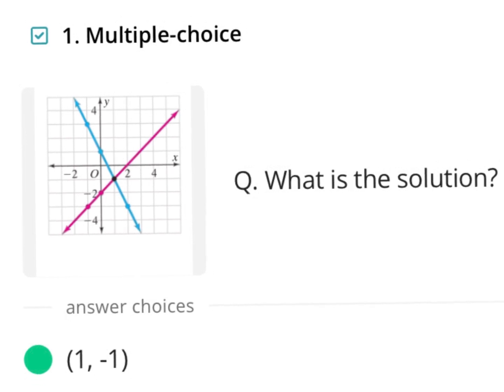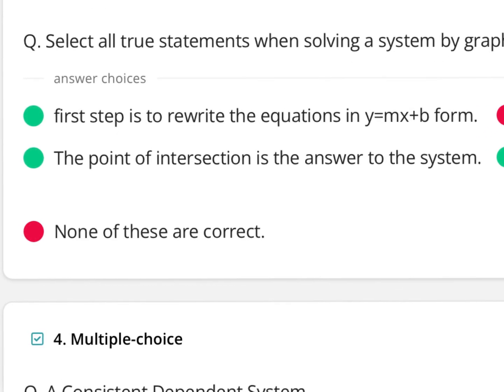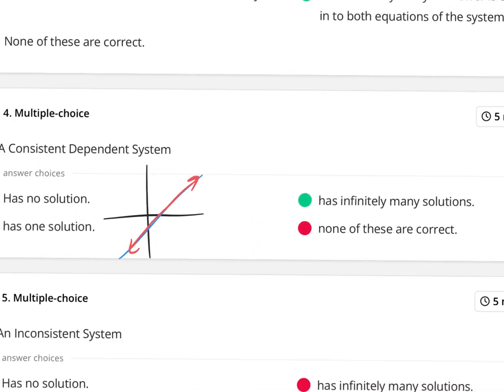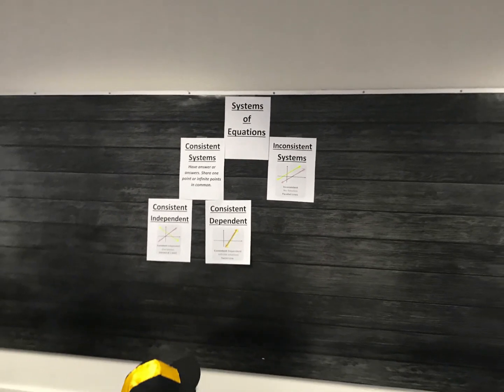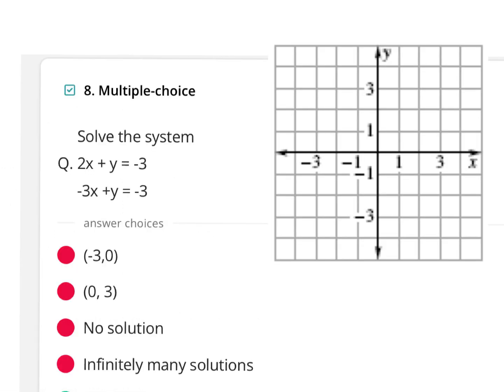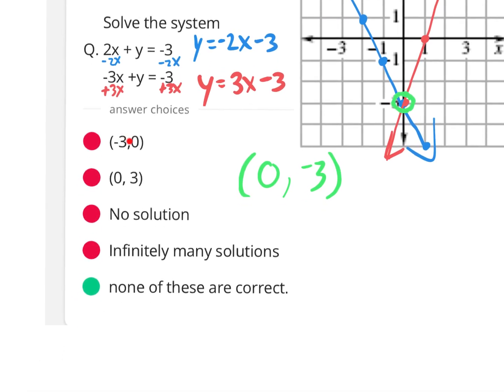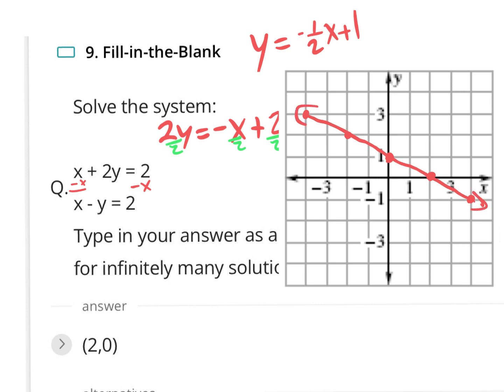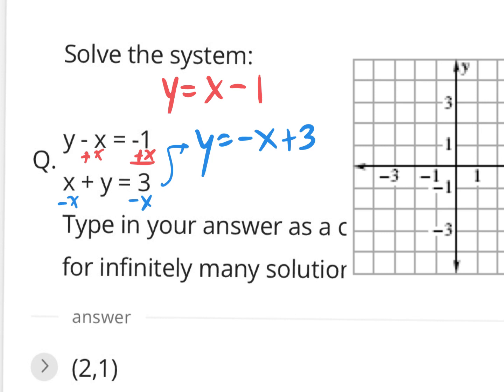Practice quiz 6.1 solving systems by graphing